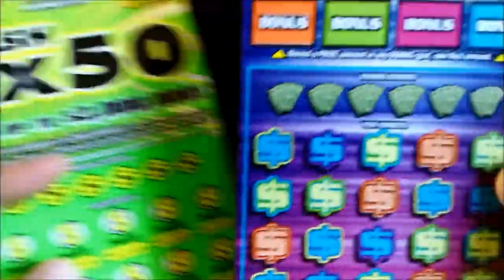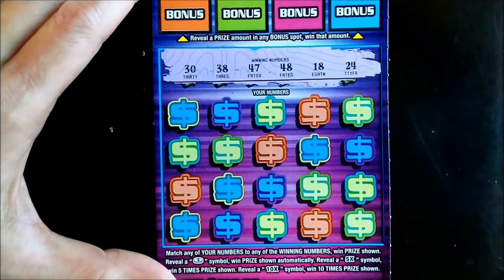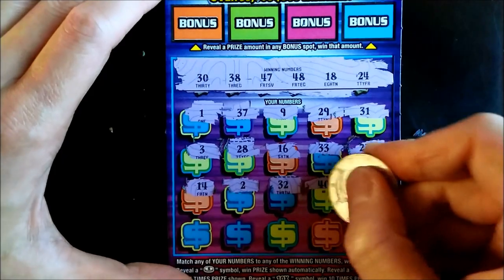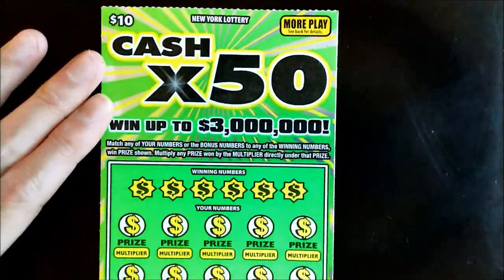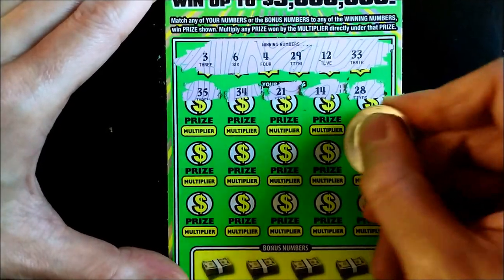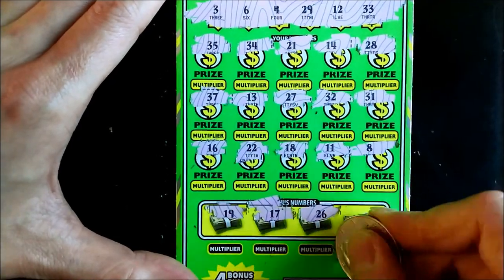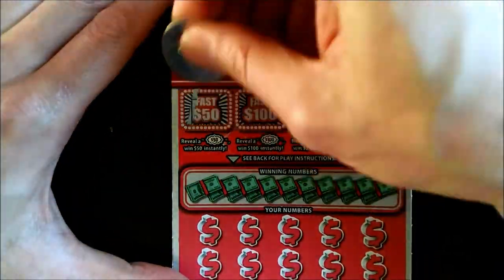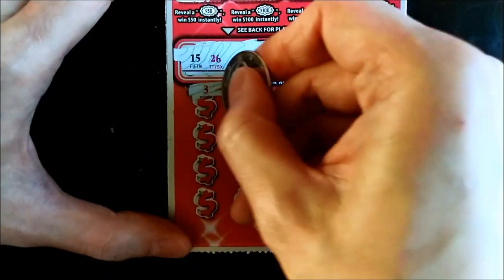It's Triple Tuesday | New York Lottery Scratch-Off Games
How did we do? Watch to find out!

Scratch-Off Games Played In This Video :
Cash X50  (1)
Instant $500 (1)
Triple Red 777 (1)